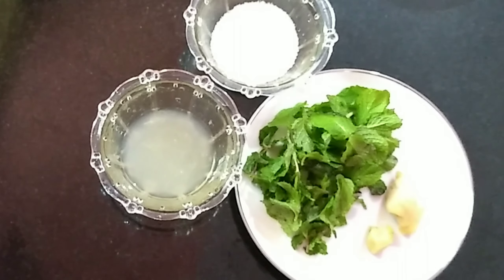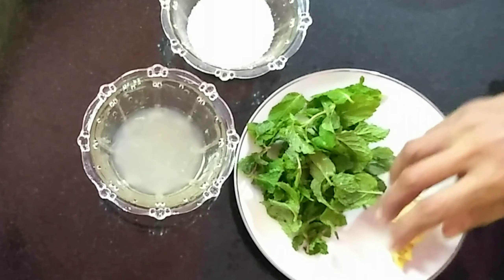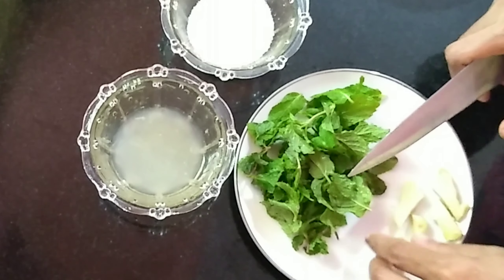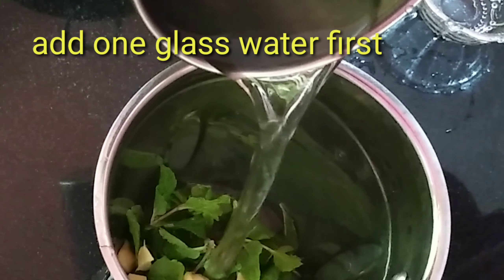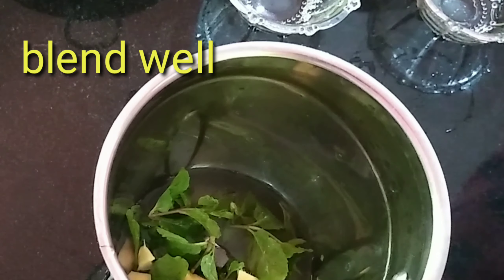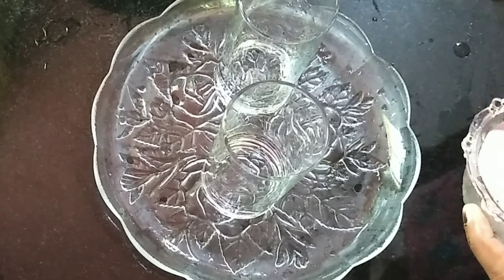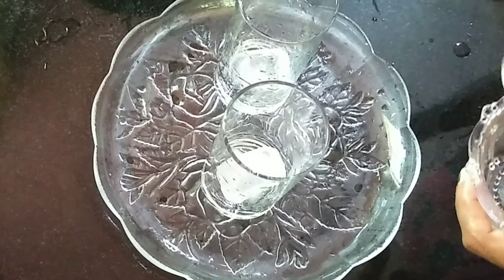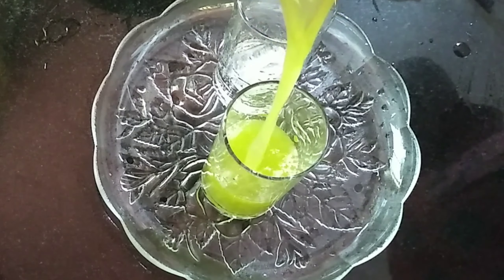ചൂട് കാലത്തു കുടിക്കാൻ പറ്റിയ ഡ്രിങ്ക്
Ingredients

lemon 1 no
ice cubes